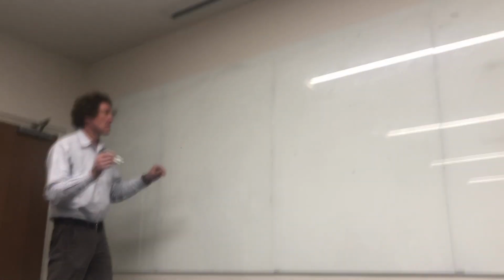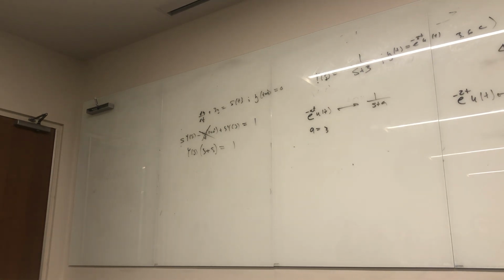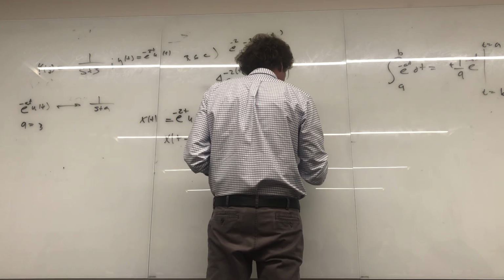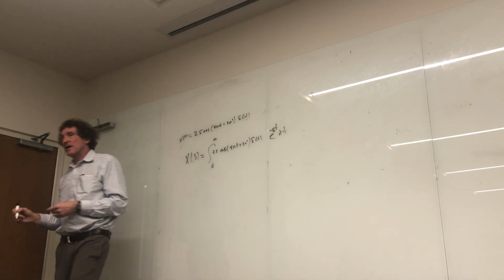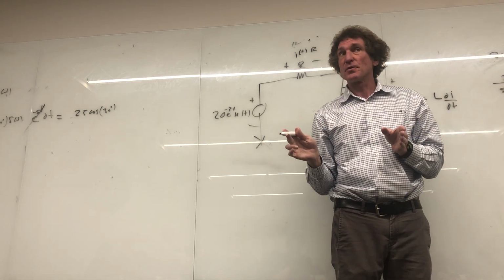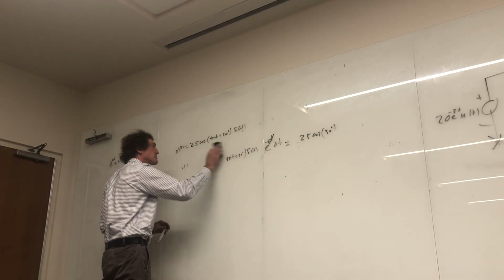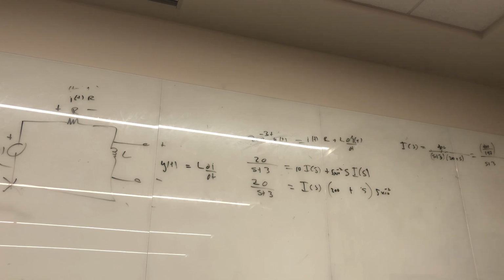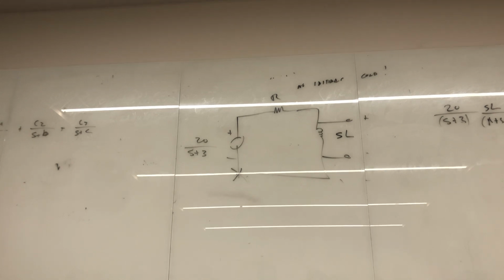Lecture 8 Signals and Systems: Finishing Simple Laplace, Solving Circuit Problems Using Laplace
ELEC 2120 Michael Baginski
Common Laplace Transforms 0:00 - 17:00
Circuit Problems
1. Ex Inductor and Resistor in Series (No Initial Conditions) 17:00 - 36:53